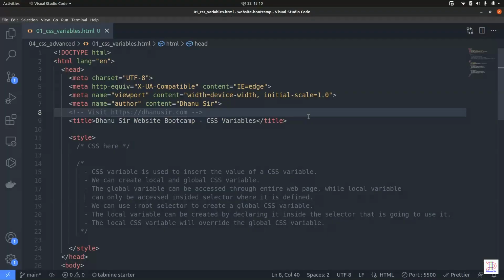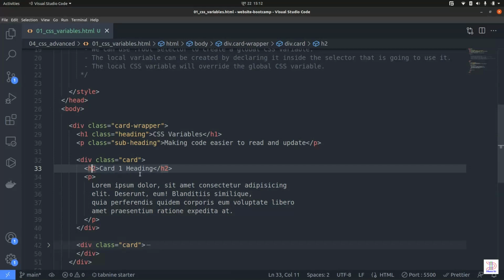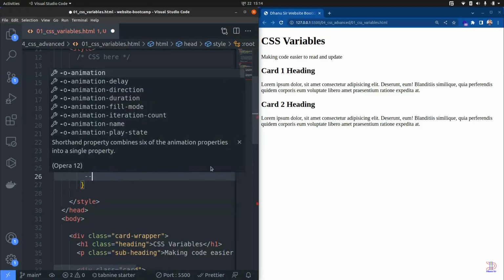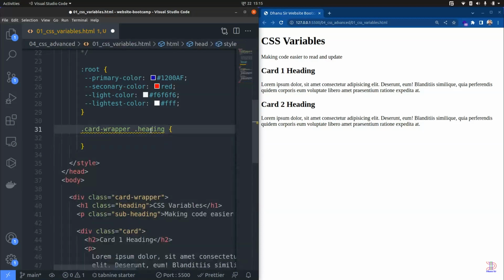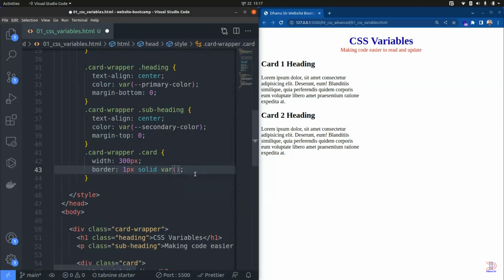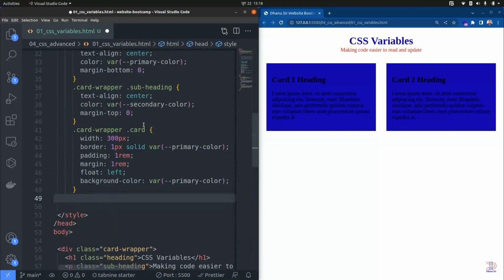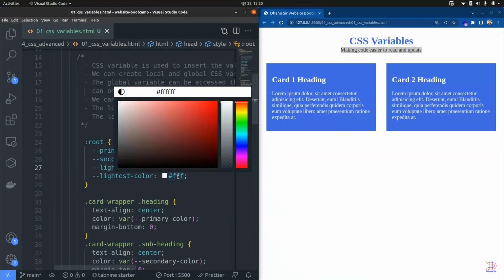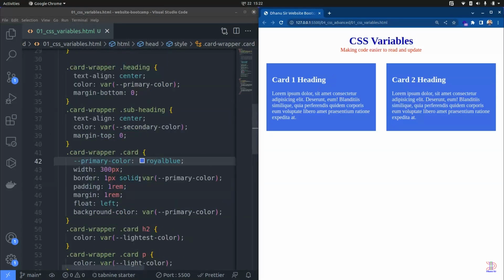CSS Advanced - [4.1] CSS Variables